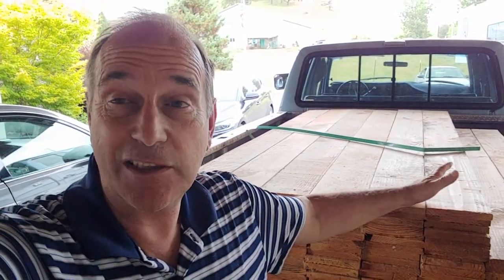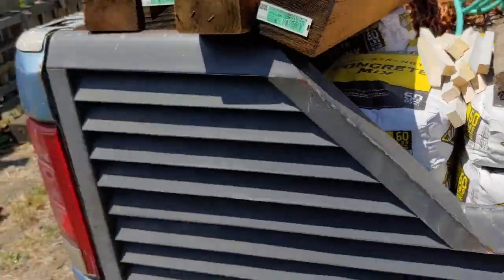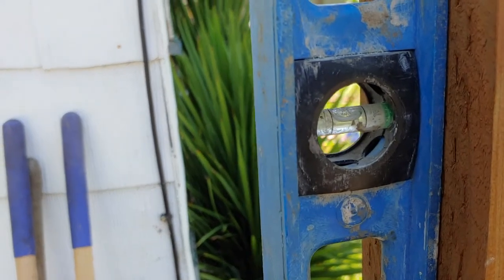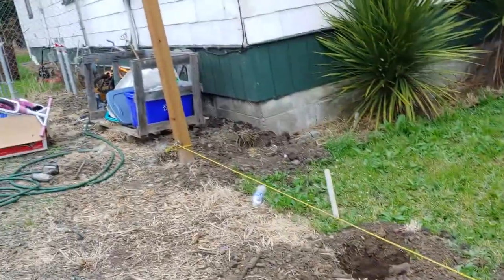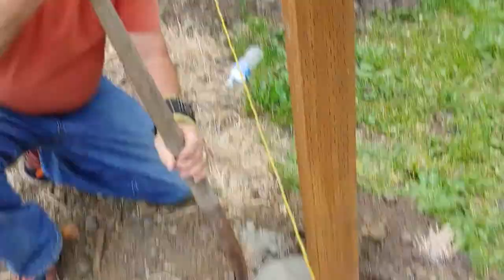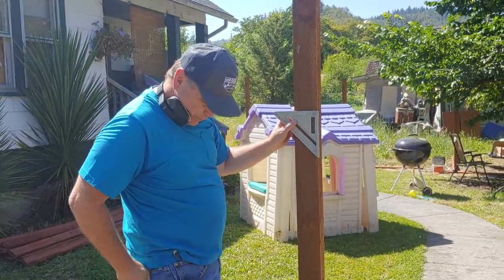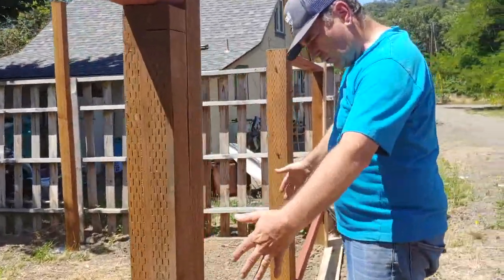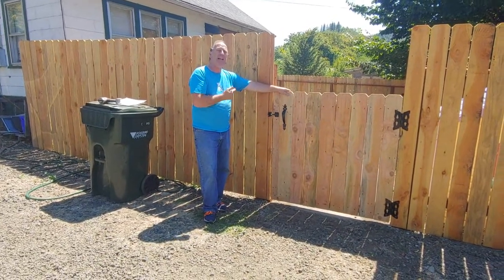How To Build A 6' Wooden Privacy Fence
How to Build a Wooden Picket Fence
Everything you need to know about building a wood fence. This episode shows you how to add privacy and improve security with a wood privacy fence you can build yourself.